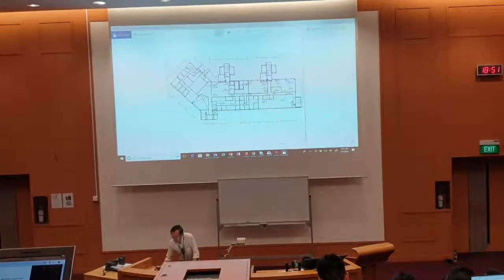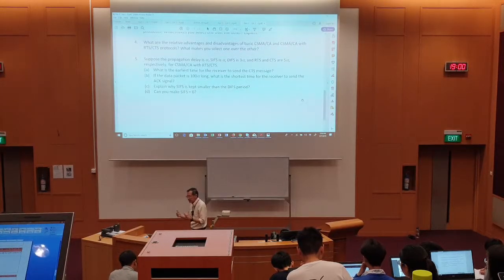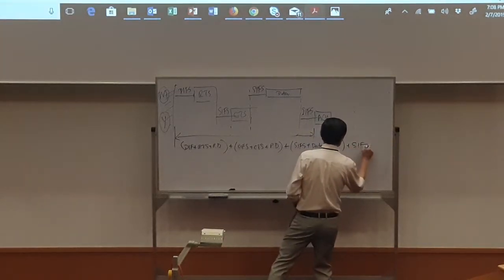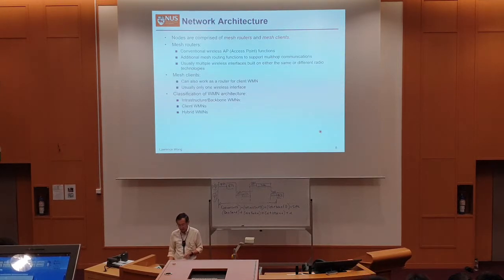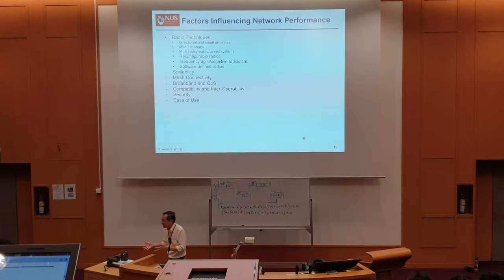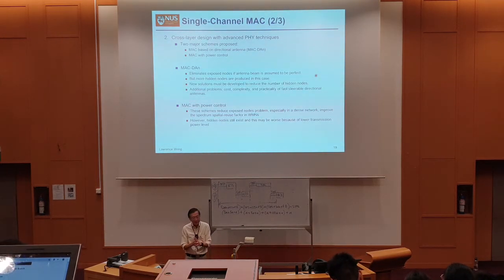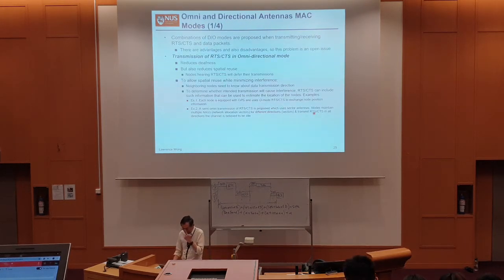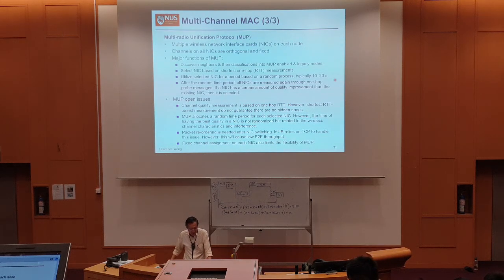EE5132 Wireless and Sensor Networks - Week 4 - Part 2 of 3